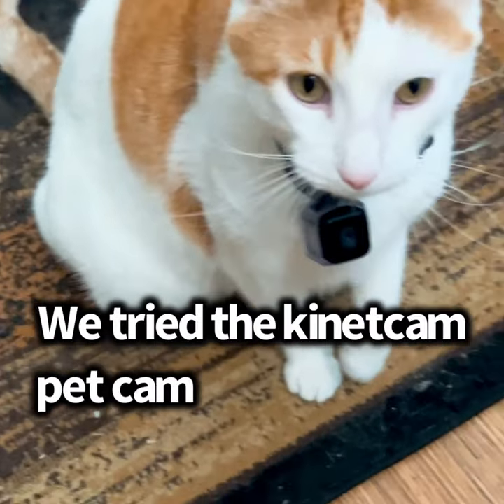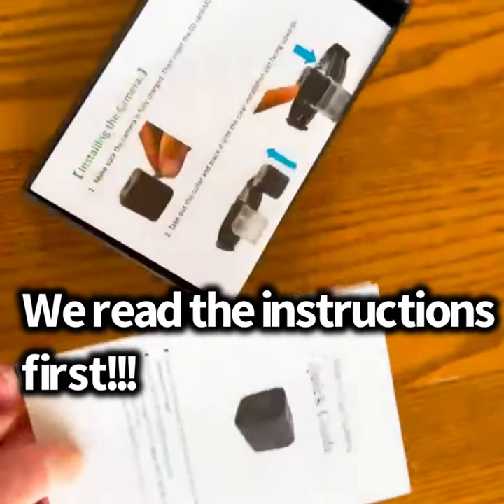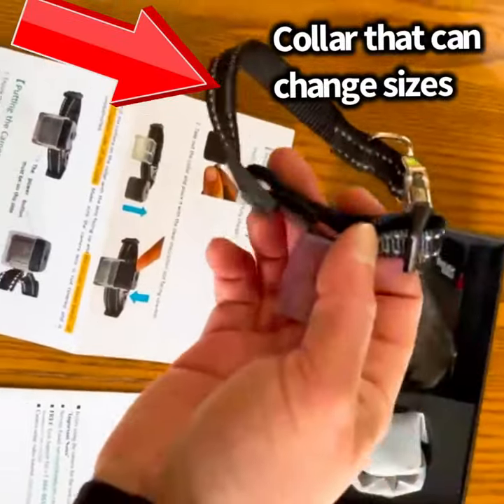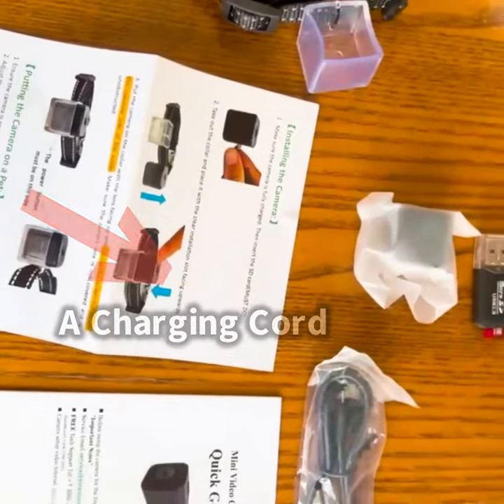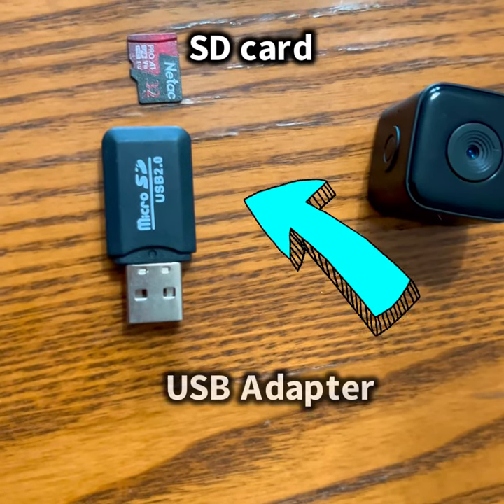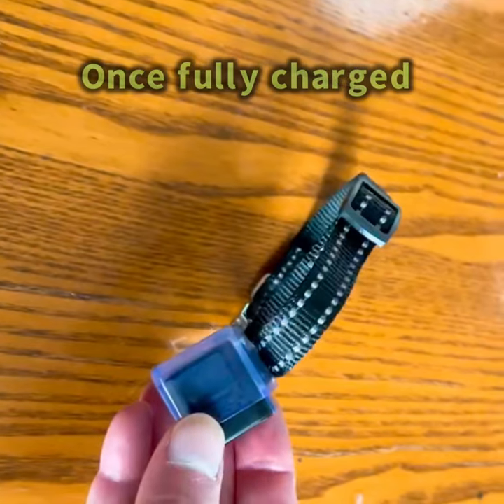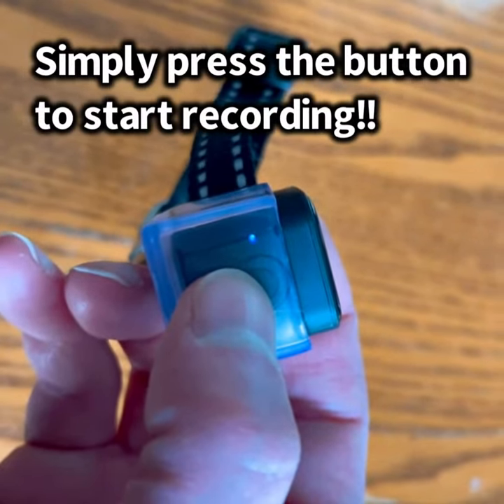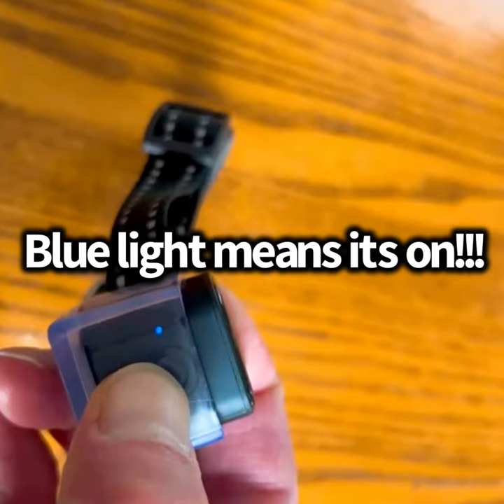How CATS Test a Pet Cam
😻We love this camera and think it is so fun!! We get to see a unique perspective and we are grateful we gave it a try!!